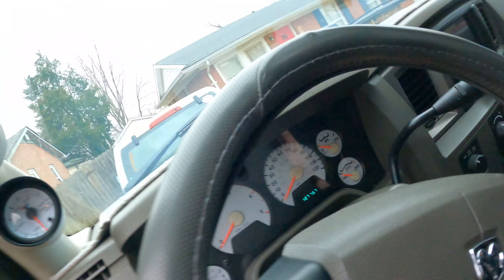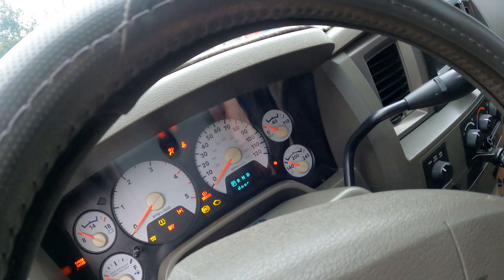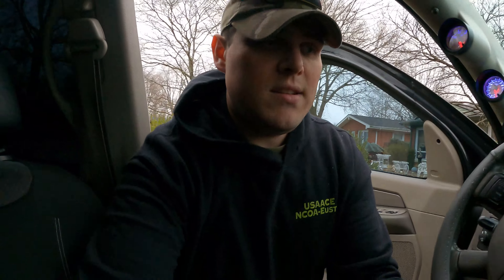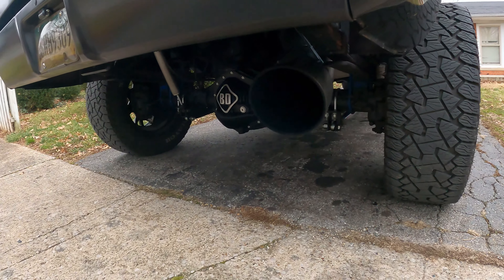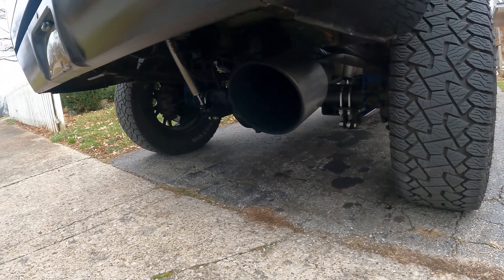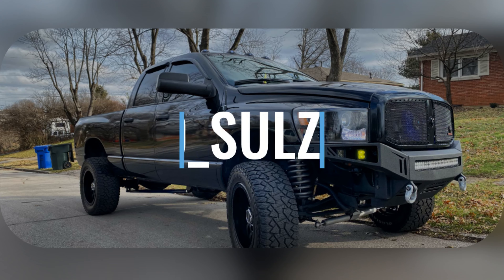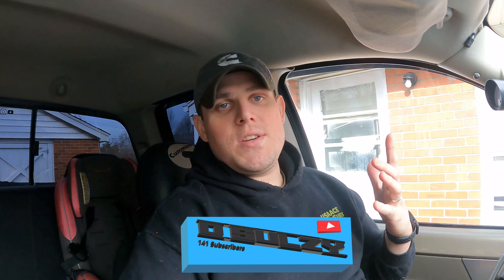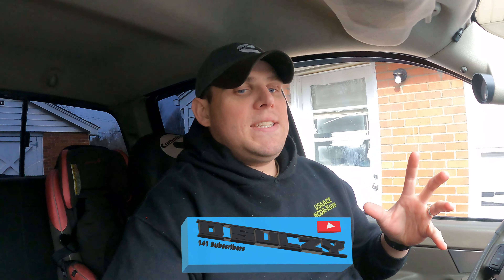THIS INTERIOR MOD CHANGED MY CUMMINS!! || SUBSCRIBE!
Remember if you have any questions DM me in instagram and/ or comment on my videos!

Hit up the STREET TRAIN CO. STORE! FOR ALL THE MERCH!!